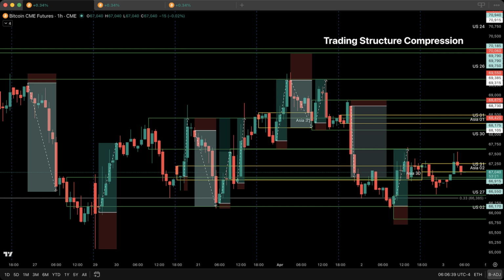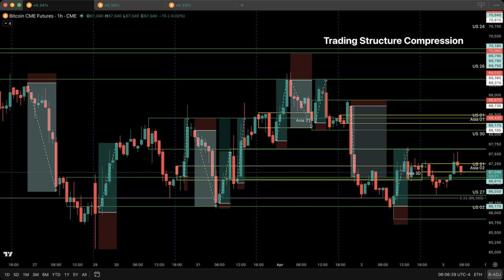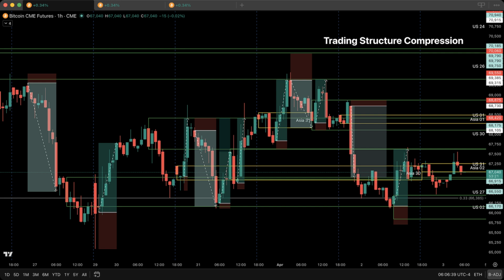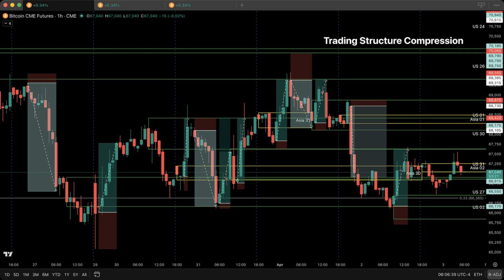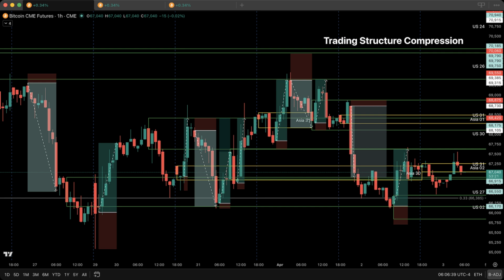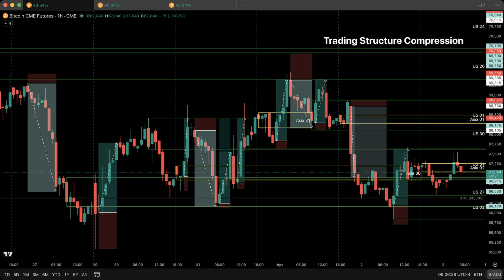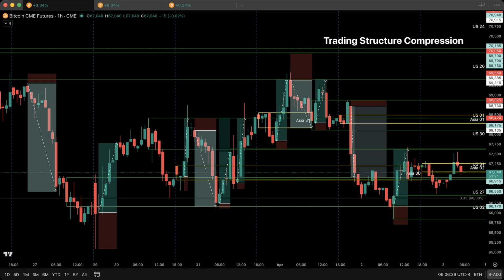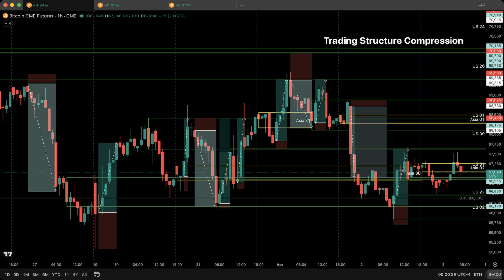Price Keeps Returning to 0.33 Inside Session Compression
Bitcoin futures continue processing around the weekly 0.33 area as recent US and Asia session boxes keep forming on top of earlier session memory.

The April 1 US session formed across the upper boundary of the March 30 US session box and overlapped with the March 31 Asia session box. Price then returned to test the lower boundary of the March 26 US session box again. The April 1 Asia session formed compressed inside the March 31 Asia session box, tested the upper boundary of the April 1 US session box, failed to persist, then moved lower through the March 30 US session lower boundary, the March 31 US session lower boundary, and into the March 27 US session structure.

The April 2 US session formed at the lower boundary of the March 27 US session box near weekly 0.33, then lifted back toward the upper boundary of the March 31 US session box, which also aligned with the March 30 US session lower boundary. The April 2 Asia session then formed on top of the March 30 Asia session memory and rotated back down into the April 2 US session upper boundary and the March 31 US session upper boundary.

This is not open movement. This is repeated session inheritance, compression, and return around a higher timeframe anchor.

Chapters
0:00 Momentum vs Distance
0:48 Return to Center Behavior
1:17 Weekly 0.33 Structural Anchor
1:54 Session Memory Overlap
2:33 Compression Inside Sessions
2:57 Movement Without Relocation
3:35 Structural Friction Expands
4:09 Narrow Inheritance Environment
4:55 April 1 Compression Setup
5:29 Asia Session Compression
6:02 Failure at Upper Boundary
6:46 Breakdown Through Lower Memory
7:30 Volatility Without Stability
8:01 Compression Controls Behavior
8:56 Return to Weekly Anchor
9:35 Rejection at Stacked Resistance
10:21 Continued Session Overlap
10:56 Structure Remains Unresolved